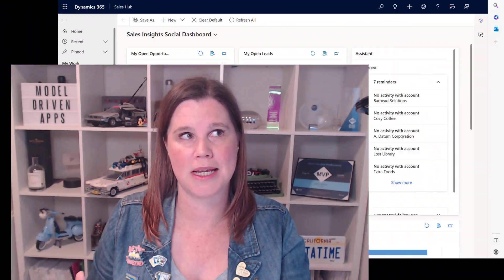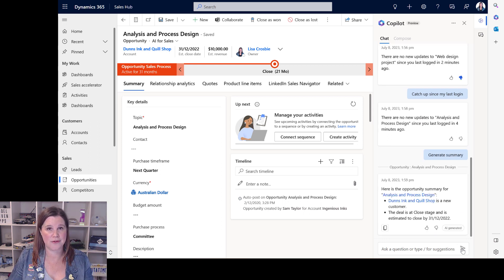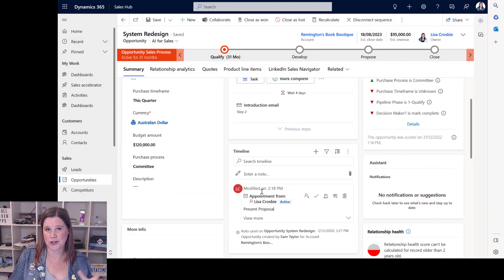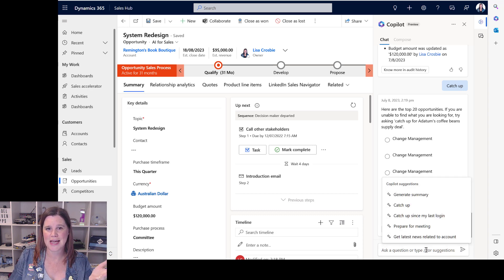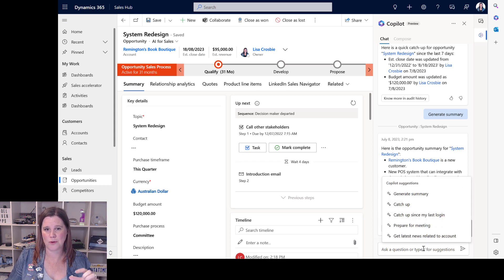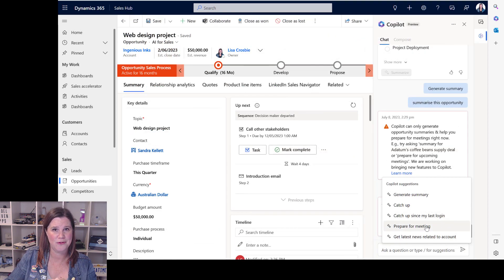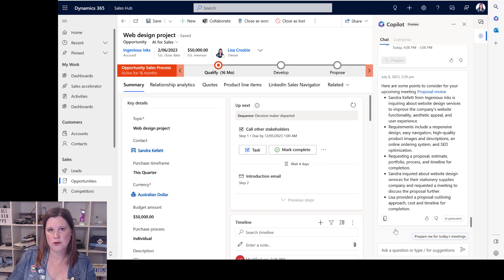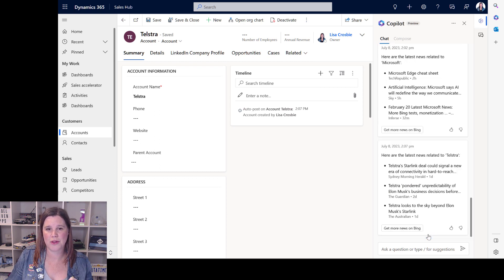Dynamics 365 Sales Copilot Review & Demo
In this video I tested out the brand new Dynamics 365 Sales Copilot, which gives you AI-generated opportunity summaries, meeting preparation notes, and account summaries in Dynamics 365 Sales.